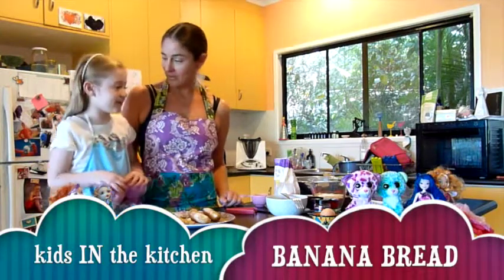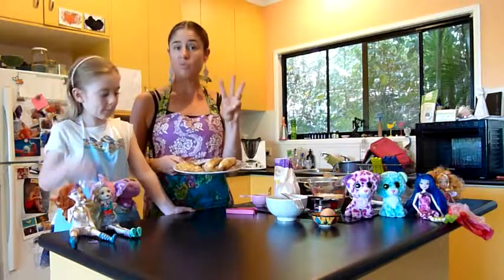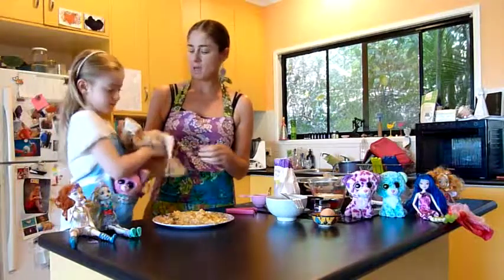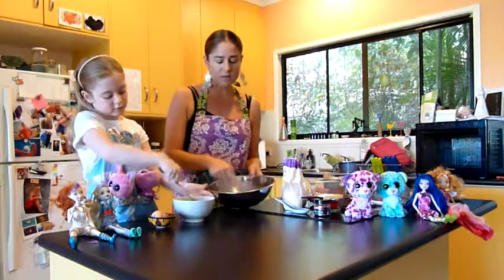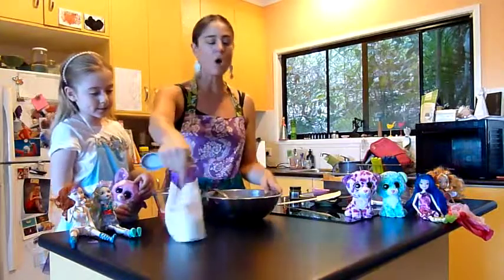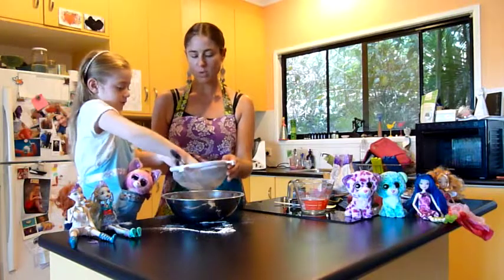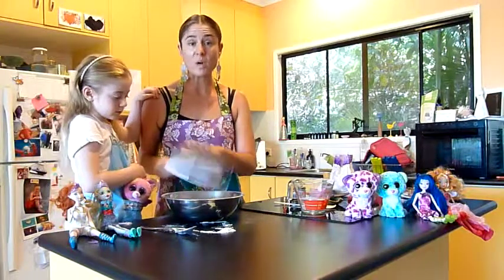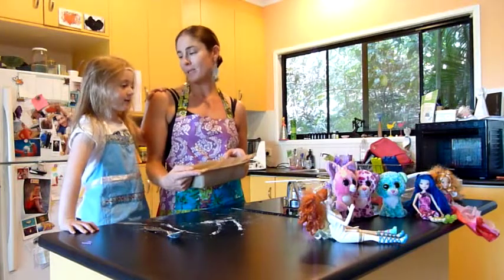How to make banana bread - Kids IN the Kitchen style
How to make banana bread - Kids IN the Kitchen style with sahara360alive.

It's a wonder in a bowl - nutrient dense and oh so easy ;-)

Kids IN the Kitchen with sahara360alive brings you a banana bread recipe that is friendly to all, to make and to eat.

Grab those bananas that are going way black in your fruit bowl and mash them up to get yourself a banana bread that is delicious and nutritious.

Check out this other Kids IN the Kitchen Pistachio Almond Delight recipe to knock your socks off

Check out sahara360alive and whats going on down over at the blog